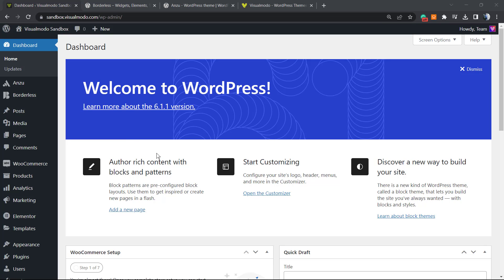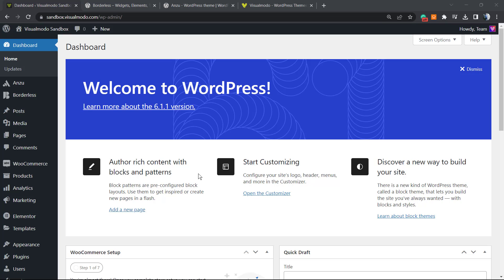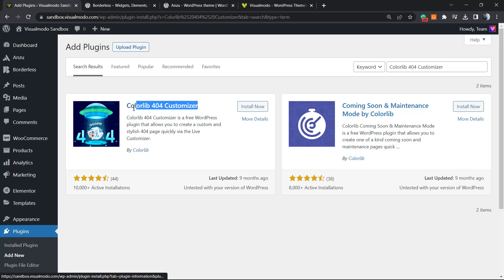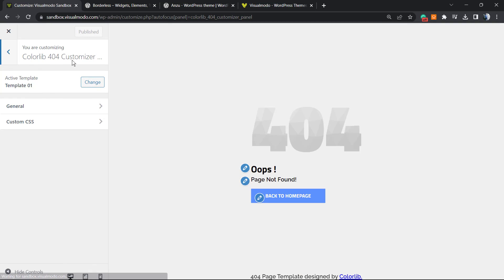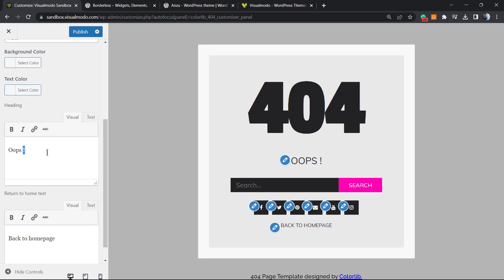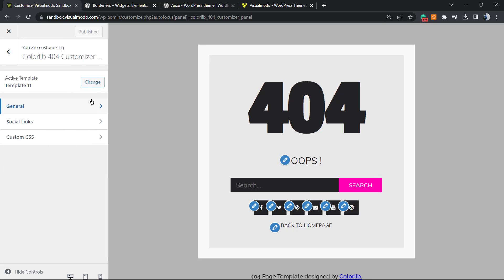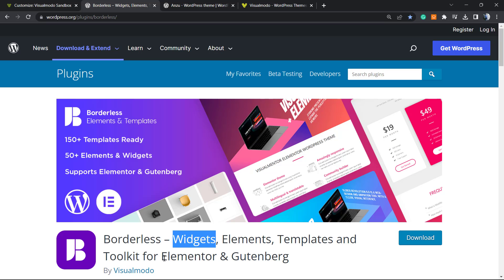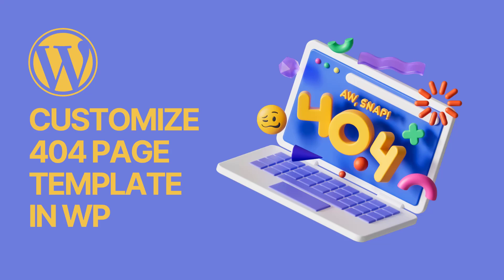How to Customize Your 404 Page Not Found Template in WordPress For Free?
In today's video tutorial, we'll learn a simple, fast, and effective method to edit, change and customize your WordPress 404 (Page Not Found) template for free.

Colorlib 404 Customizer is a free plugin for WordPress that allows you to create a custom and attractive page for 404 content quickly via the Live Customizer. This remarkable plugin provides you with the opportunity to modify and customize the page with the error code 404, so that it matches your website's design. The Colorlib 404 Customizer is intuitive to use and does not require any additional coding or technical knowledge. All alterations to the 404 page are accomplished solely through the Live Customizer.

All websites have a default page that 404s visitors already present, but it's more attractive if you customize it. Not all visitors know what the meaning of the 404 error message is, so you could even alter it to be more friendly and professional. Even if it's ideal not to have errors on your website, you can't avoid 404 errors, which create 404 pages that are important.

Many themes don't have dedicated functions for customizing the 404 page, if you want to alter it, you have to modify the page's template and the styling files. This is where the Colorlib 404 Customizer is useful! With the Colorlib 404 Customizer, you no longer have to code; instead, simply install and activate the plugin, then visit Appearance - Customize - Colorlib 404 Customizer Settings and begin creating your own custom 404 page.

Colorlib's 404 Customizer Settings comes with pre-made templates that you can choose from if you don't want to create your own page. You receive 20 stunning templates with custom 404 pages, each one can be altered to suit your needs.

In the Colorlib 404 Customizer's settings, there is also a Custom CSS area that allows users to add their own custom styling to the page and enhance it further. With the Colorlib 404 Customizer, creating a professional and competent 404 page is simpler than ever.